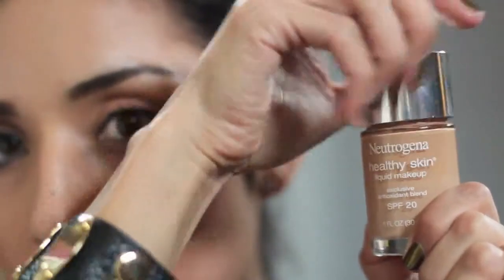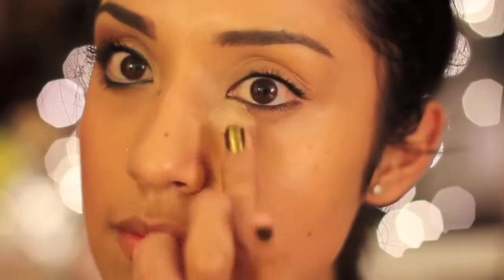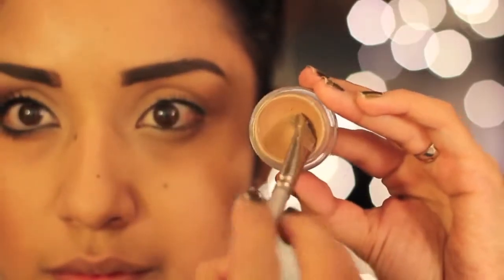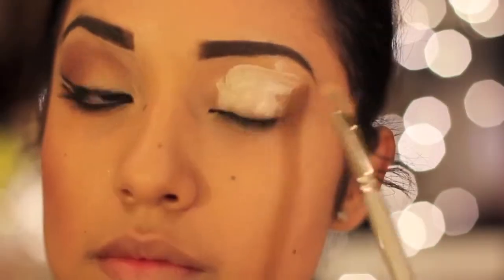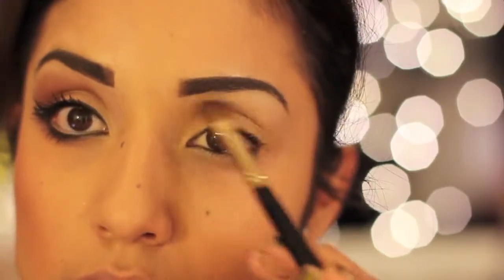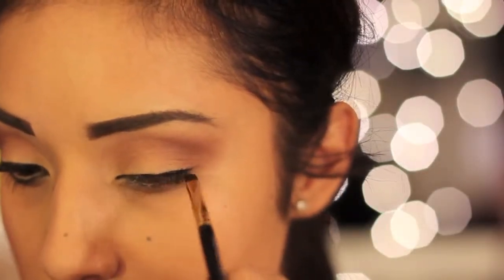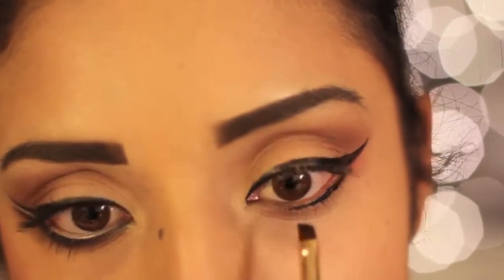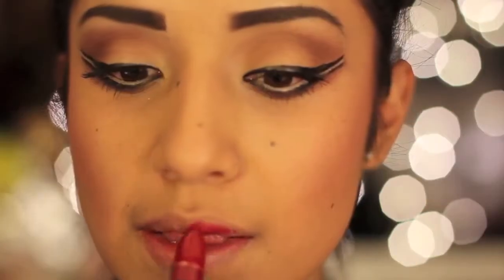Kim K s Christmas Card Look